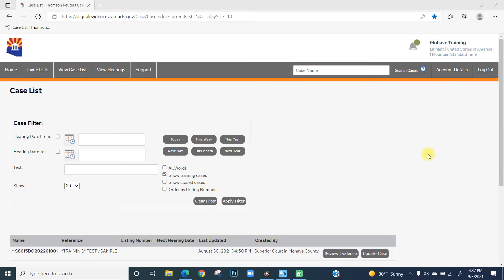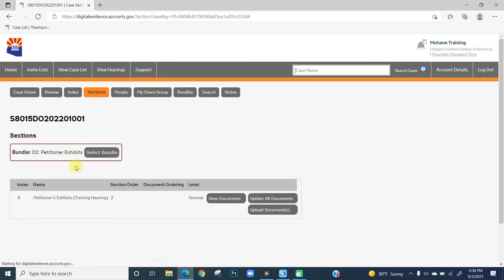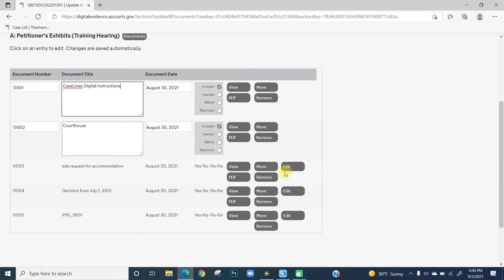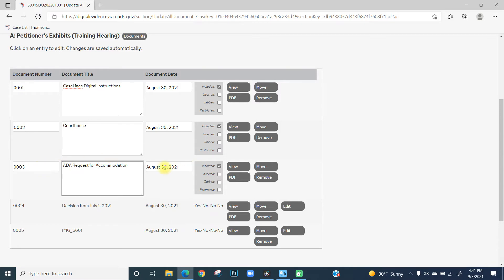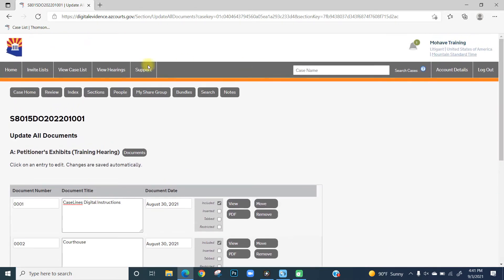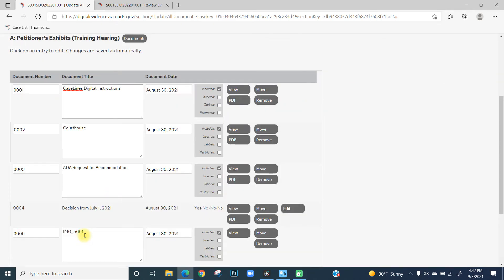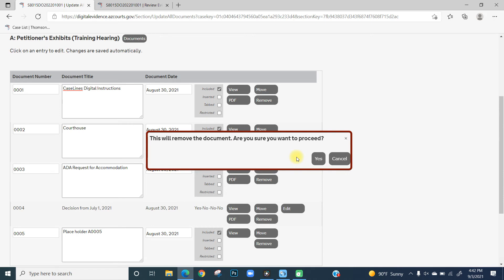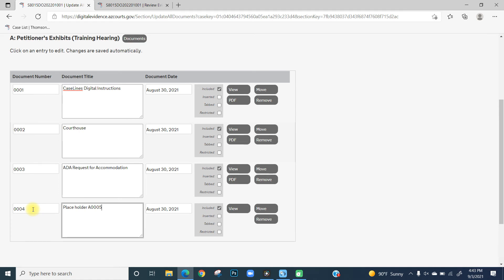3) Mohave County CaseLines Digital Evidence - How to update & delete exhibits